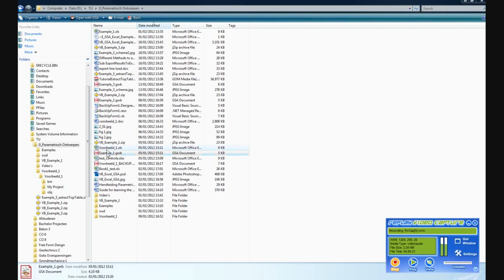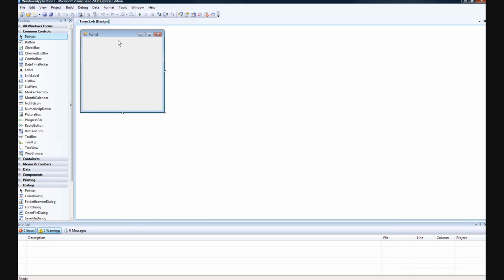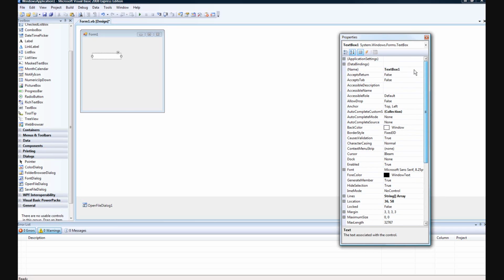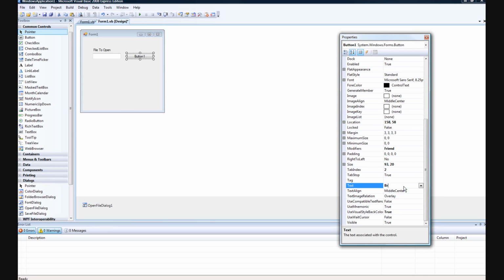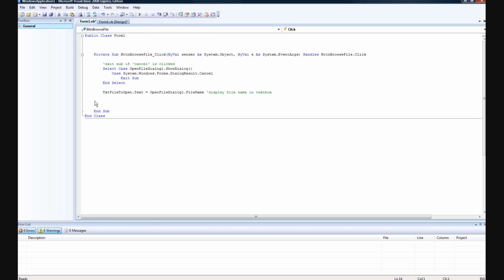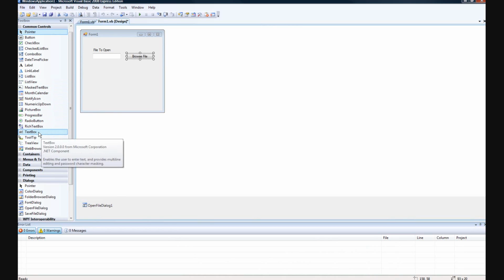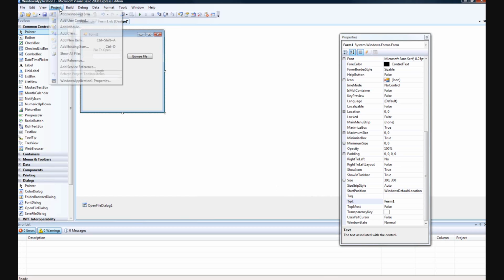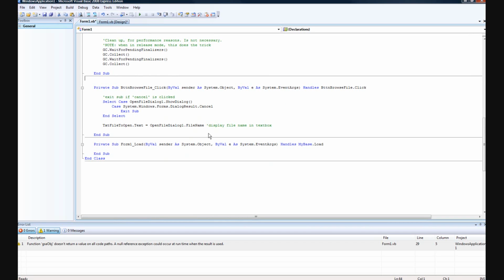VB_Example_1_Part1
A tutorial that shows how Visual Basic can connect to GSA and Excel. This can be used for parametric structural design. Structural calculations are executed in GSA and the results are exported to Excel. This video is an addition to a written guide with multiple examples.